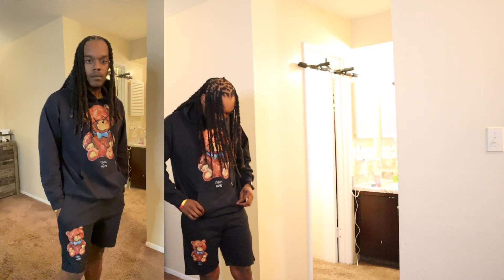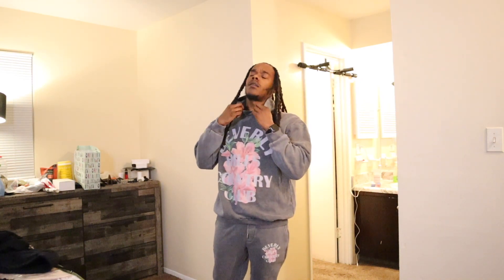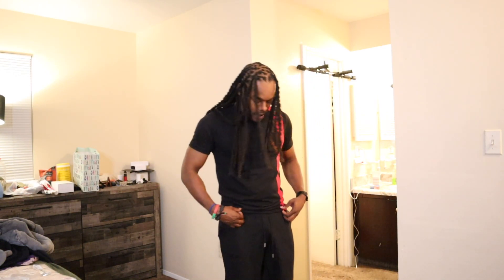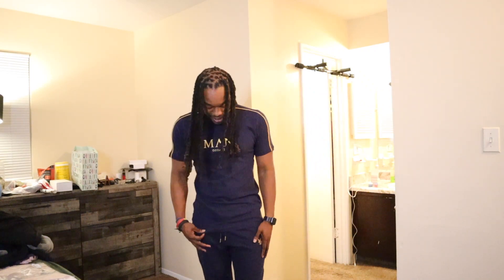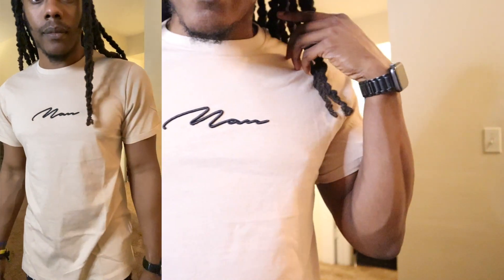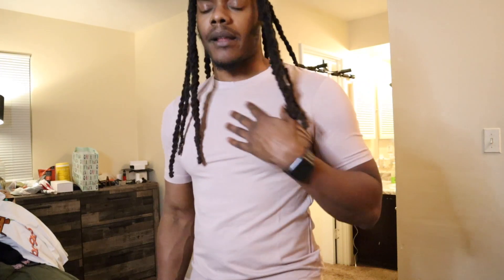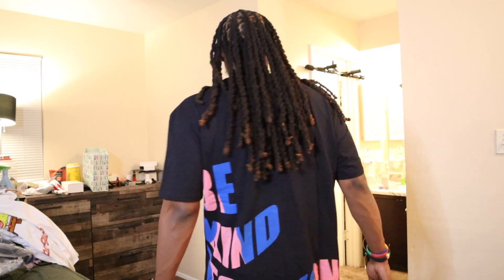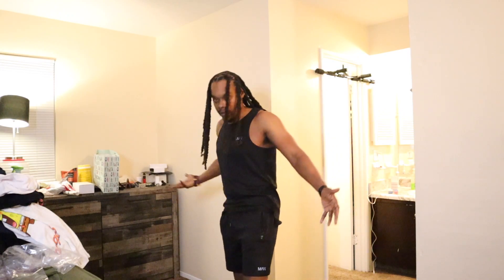BooHooMan Haul FALL COLLECTION | MENSWEAR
Lyft 🚖
Earn $1,900 guaranteed by driving with Lyft in Columbus. Apply here, and give 140 rides in 30 days Terms apply.

Instacart 🥕 Become an Instacart shopper today!

Become a DoorDash driver! 🚪🏃🏾‍♂️💨Work flexible hours and earn an extra $300.00 after 240 deliveries.

Acorns
Start investing with Acorns today! Get $5 when you use my invite

Robinhood 🪶
Join Robinhood with my link and we'll both get a free stock 🤝

Digit 🔢
Check out Digit. It's a service that automatically saves your money, so you don't have to think about it.

Albert👨🏾‍💼
I'm closing in on my financial goals with help from the geniuses at Albert. Try it for yourself! Sign up with my link and you'll get free cash.